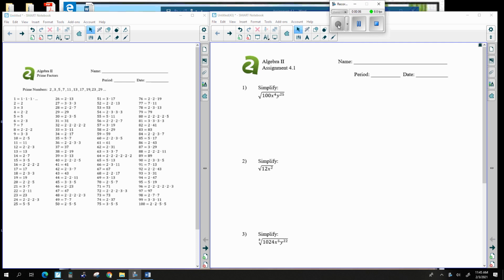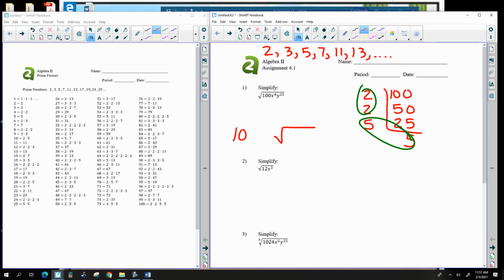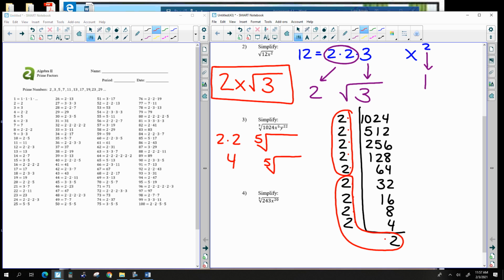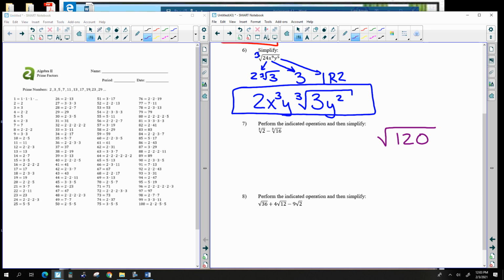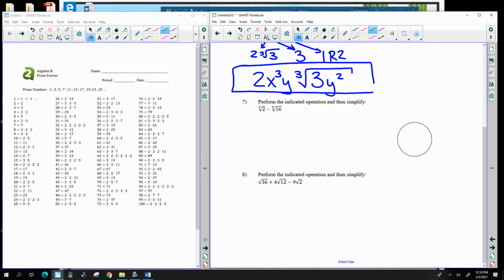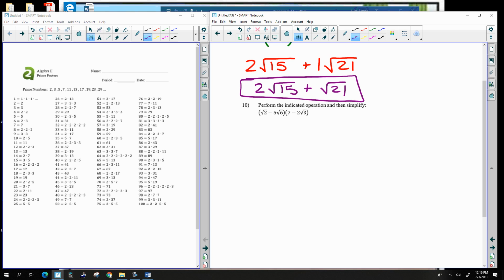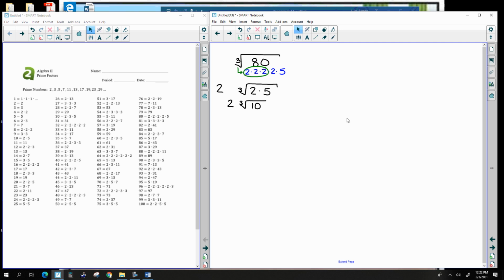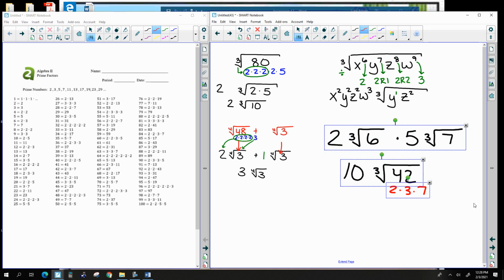Algebra II - Assignment 4.1